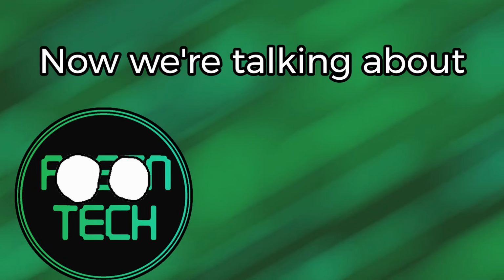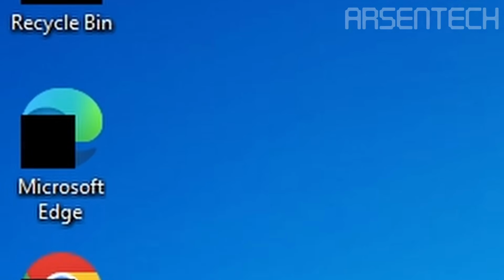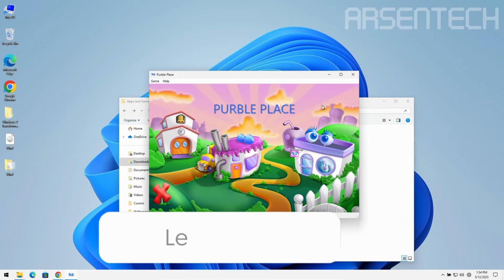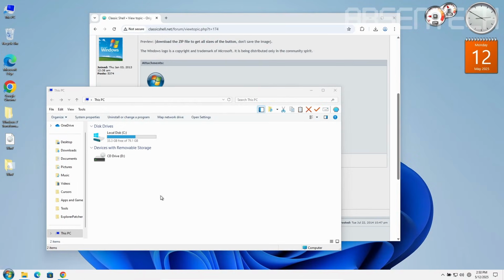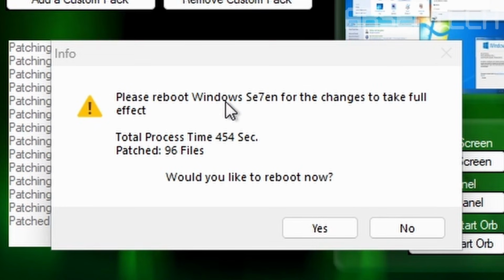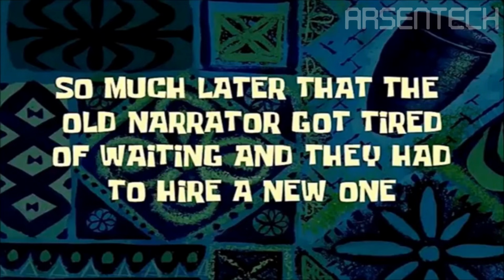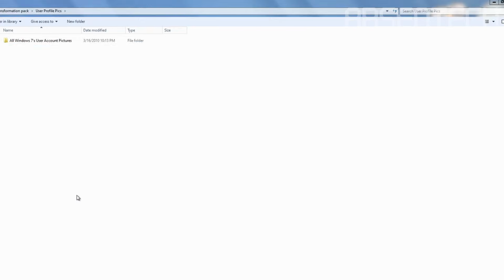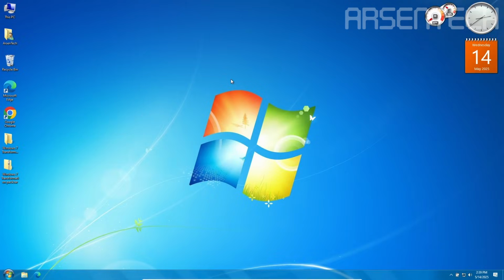I Made Windows 11 Look Like Windows 7! | Ultimate Manual Transformation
I manually transformed Windows 11 to Windows 7 without using existing transformation packs. Everything here was done with individual tools, manual tweaking, and some patience.
This is a quick showcase of how I tried to transform Windows 11 into Windows 7, all by using only what I've downloaded (tools, wallpapers, etc), not a detailed tutorial. The results will look close, yet interesting and amazing, so watch until the end!

➤ Timestamps
00:00 – Comeback and Intro
01:05 – Sounds, Wallpapers & Cursors
03:32 – Icons (First Attempt)
04:18 – Downloading Apps & Games
04:44 – Icons (Second Attempt)
05:16 – Installing Windows Movie Maker
05:35 – ExplorerPatcher Setup
06:57 – Installing Apps, Removing Bloatware
09:42 – 8GadgetPack (Desktop Gadgets)
10:45 – OpenShell Setup
12:15 – HackBGRT Boot Logo Attempt
14:32 – Winaero Tweaker Customizations
15:35 – Legacy Windows Media Player
16:11 – Icons (Third Attempt)
16:55 – OldNewExplorer Setup
17:42 – Permanently Setting Cursors
18:09 – CustomizerGod Attempt
18:20 – WindowBlinds Attempt
19:25 – Downloading More Tools
19:49 – StartAllBack (or StartIsBack) Attempt
20:32 – Theme & Taskbar Experiments
21:37 – More Downloads
21:53 – TranslucentTB + WinFlip (Taskbar & Flip3D)
22:18 – DWMBlurGlass Effects
23:10 – Windows Features Tweaks
23:50 – Setting Sounds
24:13 – Classic Volume Controls
24:29 – Windows 7 Profile Pictures
24:47 – MicaForEveryone Attempt
25:26 – Taskbar & Window Design Tweaks
27:48 – Cleanup & Final Touches
28:04 – Results
28:17 – Outro